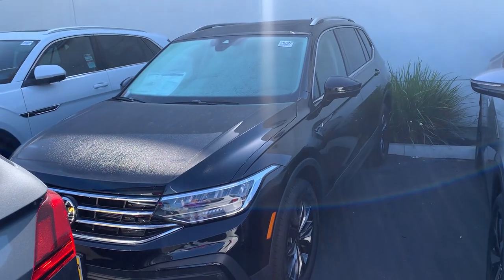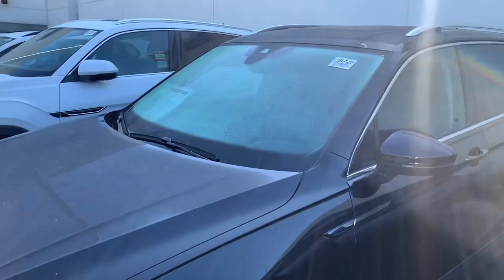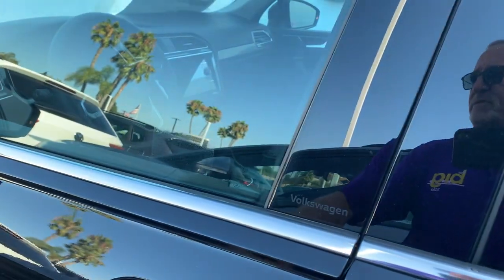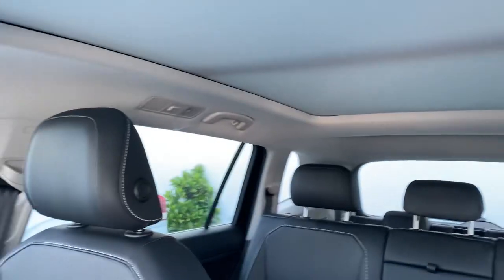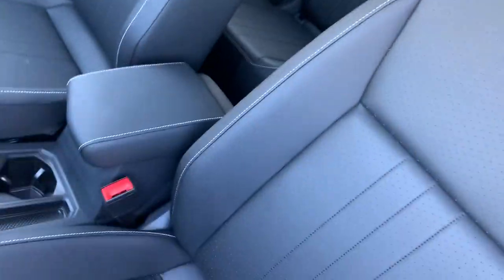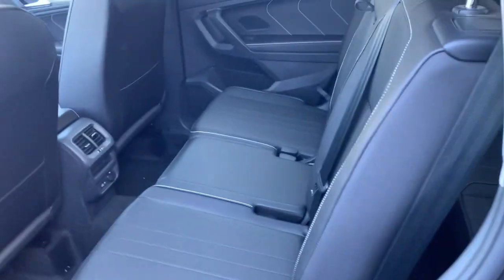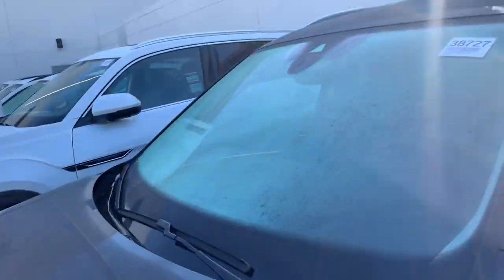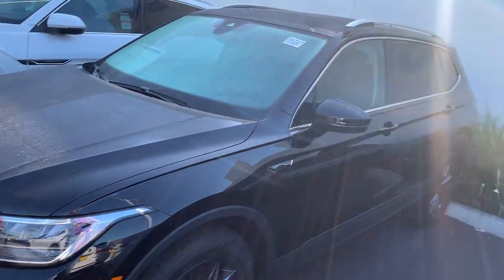2023 VW Tiguan SE for Koosha from Mike